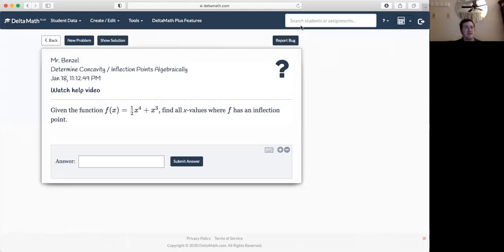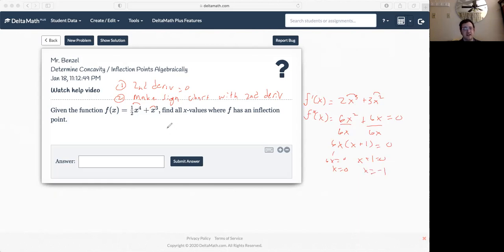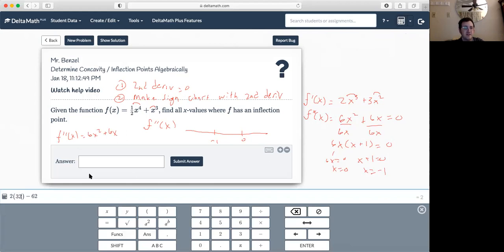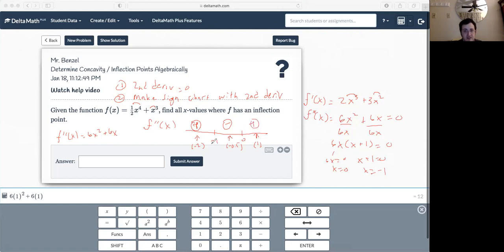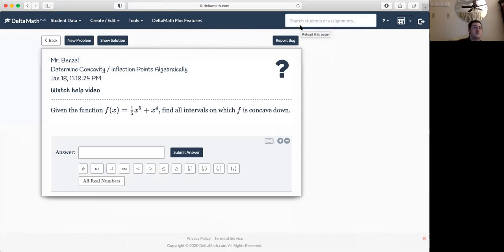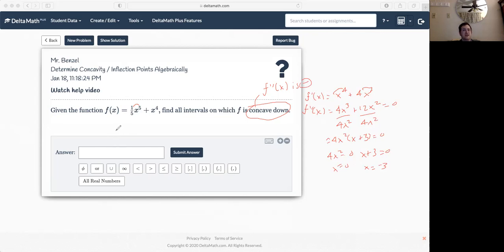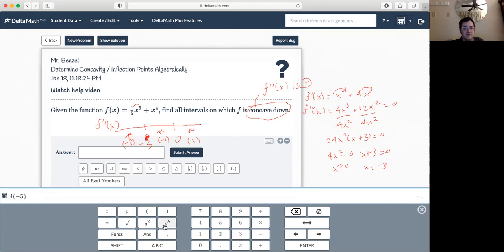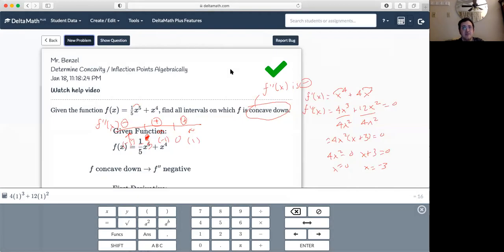Calculus Skill 28 Examples: Determining Concavity/Inflection Algebraically